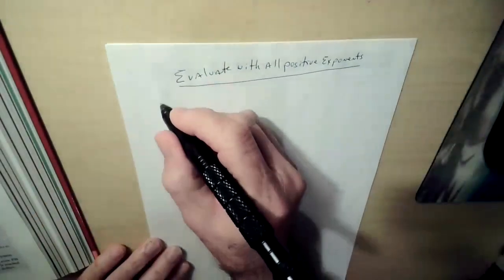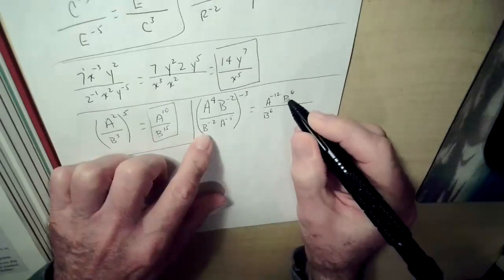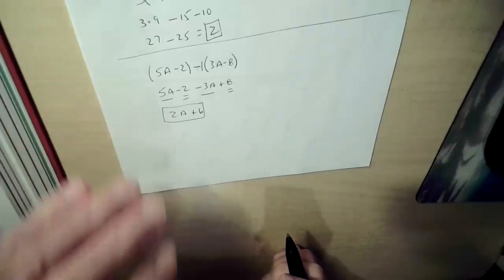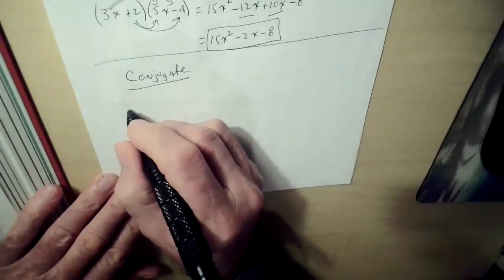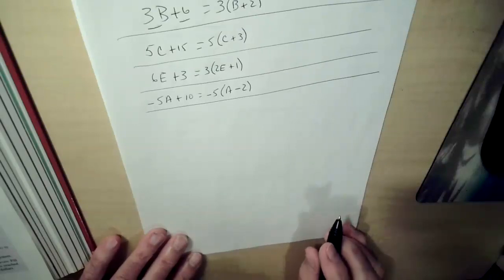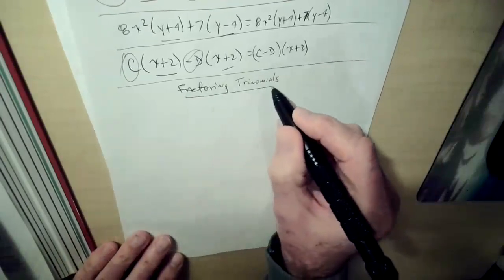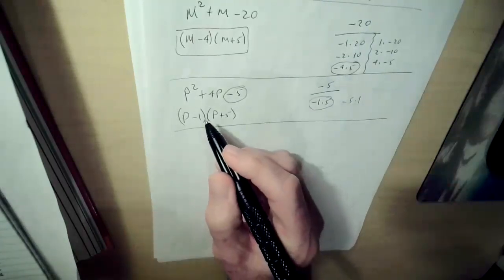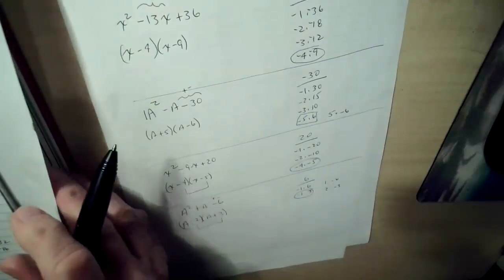Math 0308 11 28 23